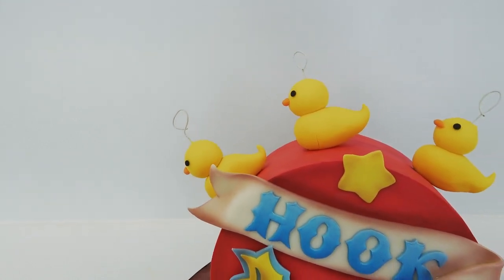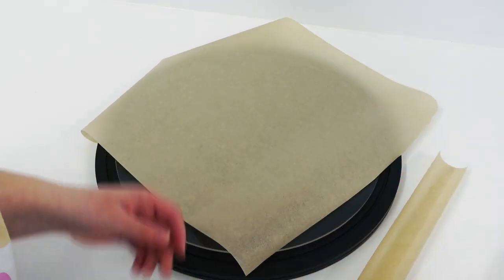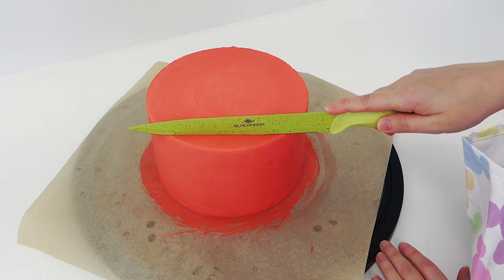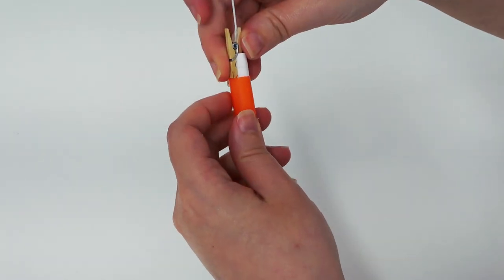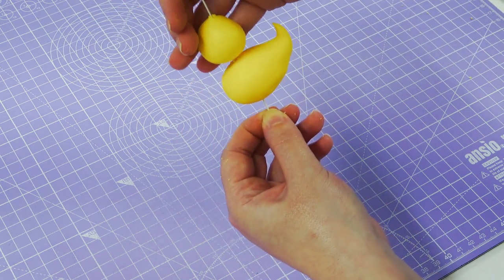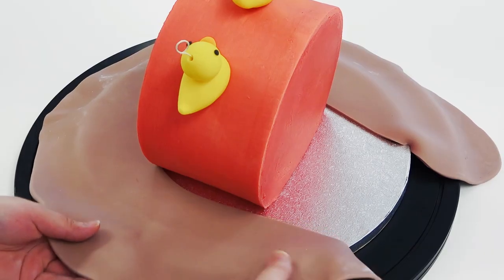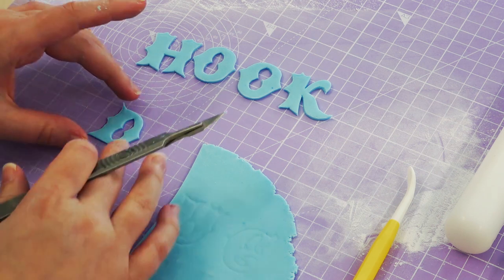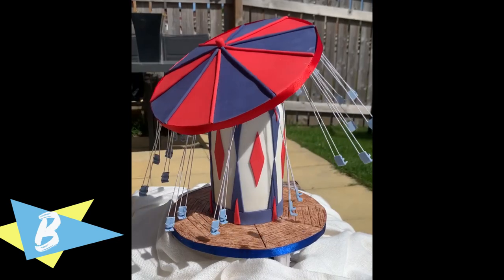Hook A Duck Fairground Cake Tutorial | How To | Cake Top Forward | Cherry School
Hi! It's another cake challenge piece! The Brigadiers voted for the theme: Fairground. I created an interactive Hook-A-Duck cake with a retro-style using the cake-top-forward trend. Check out the fabulous fairground entries at the end of the video and vote for your favourite!

Cutting Mat
Tylo Powder
Airbrush Dual Action Gun
Airbrush Compressor
Kroma Airbrush Colours
White Belcolade
Kebab Sticks
Bubble Tea Straws
Metal Strip
Mini Pegs